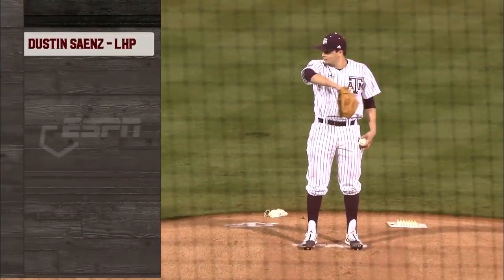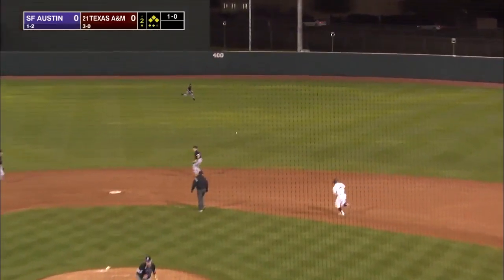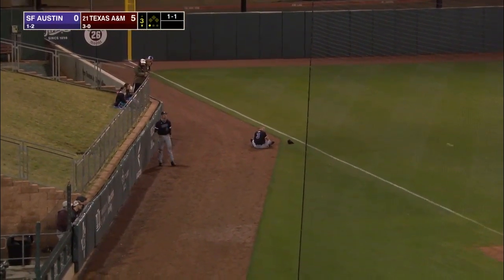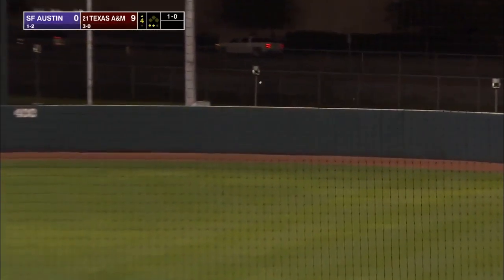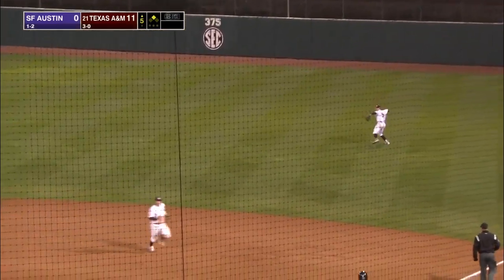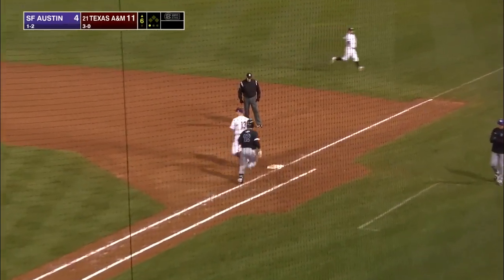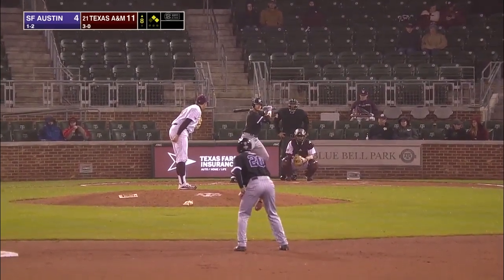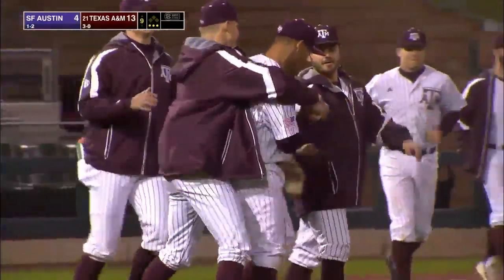Stephen F Austin vs #21 Texas A&M Highlights | 2020 College Baseball Highlights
2020 College Baseball Stephen F Austin vs Texas A&M Highlights

Want more college football highlights? for all of the best-condensed games, player highlights and top plays across all college football

James B. Miller

C.K  Narbeth

JJ

RJ H.

Mike S.

Tyler